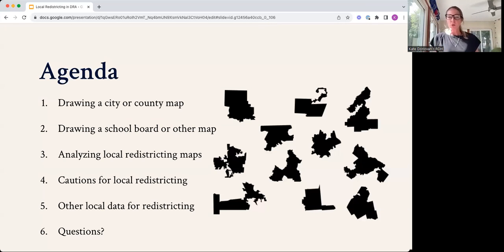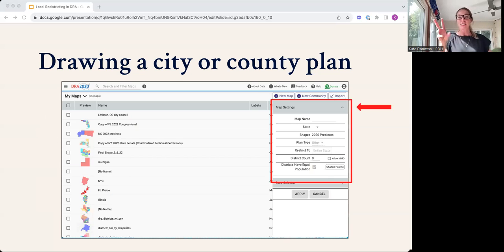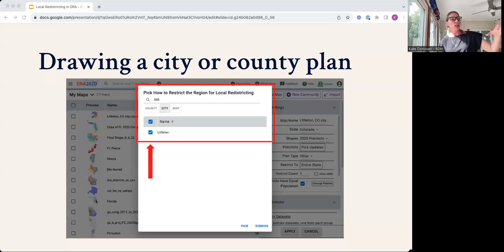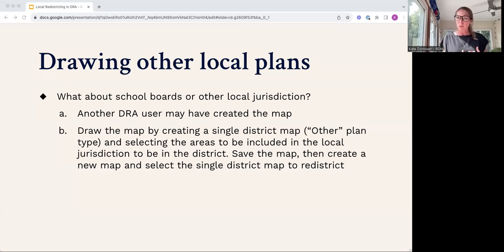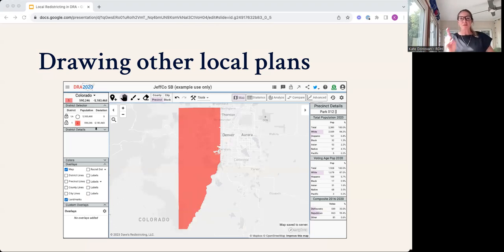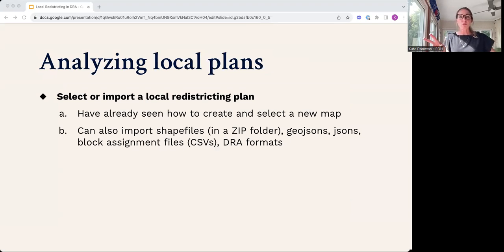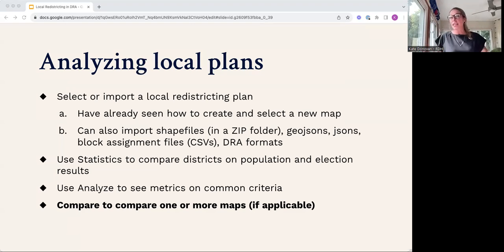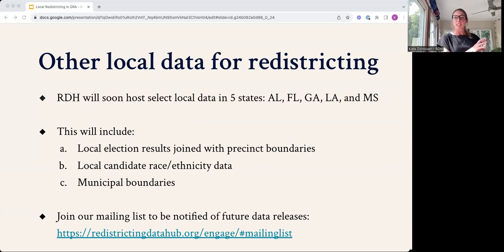Local Redistricting in Dave's Redistricting App (DRA)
In this brief training, learn how to draw maps for your city, county, school board, or other local jurisdiction in Dave's Redistricting (DRA). See how to access all the same great features and tools available for analyzing statewide plans. The training closes with cautions around local redistricting data and criteria, and highlights local data coming to the Redistricting Data Hub (RDH).